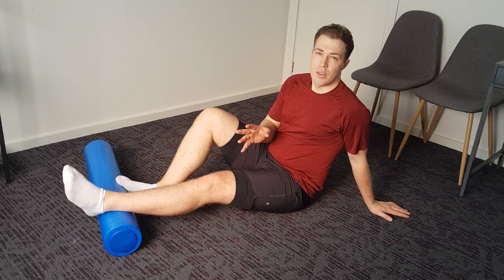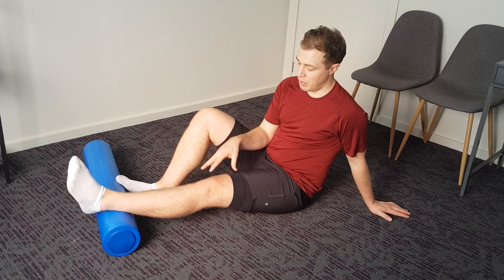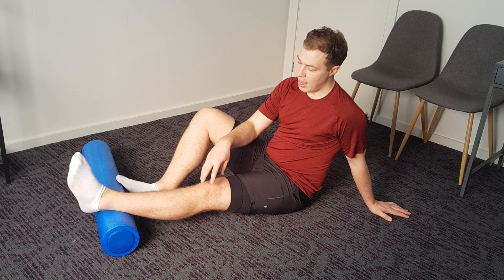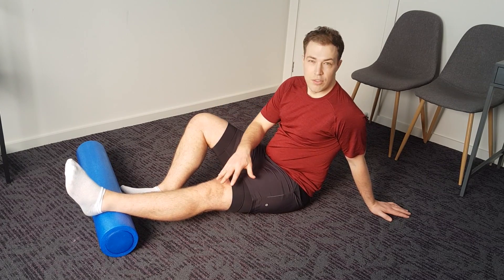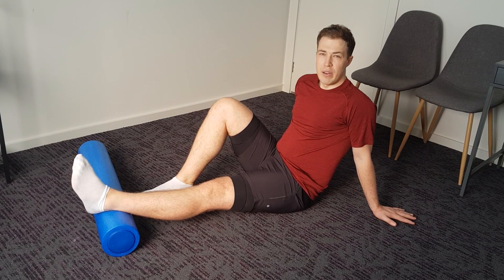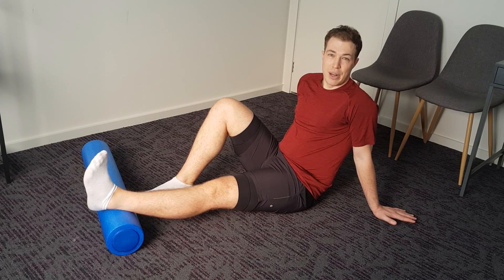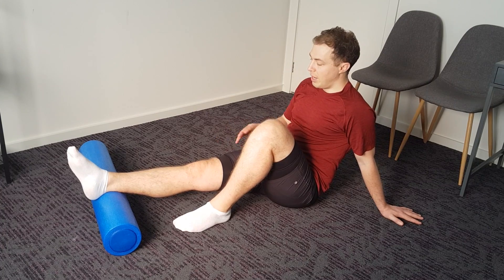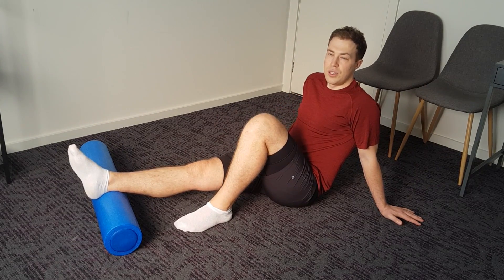KNEE PAIN CLINIC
My latest video on what will really help fast track your recover post knee surgery. Let me know if you want me to speak about other knee related issues.

Please let me know if you have any ideas for future videos or courses.

Here are the products that I use personally or recommend to my private clients.

Foam roller
Lacrosse ball
Chair cushion
Rubber standing mats